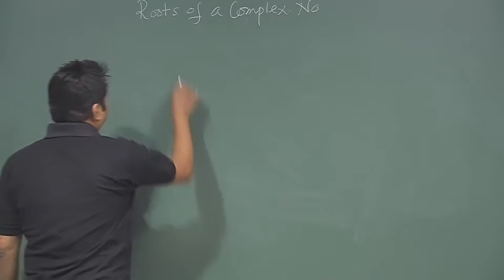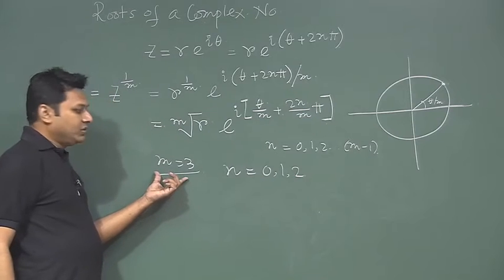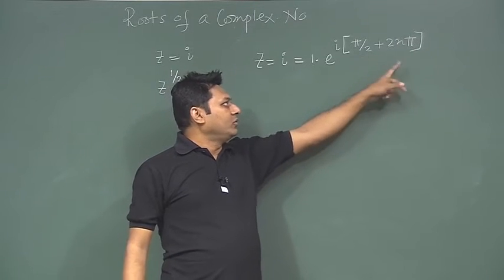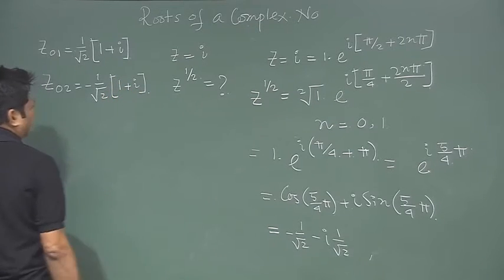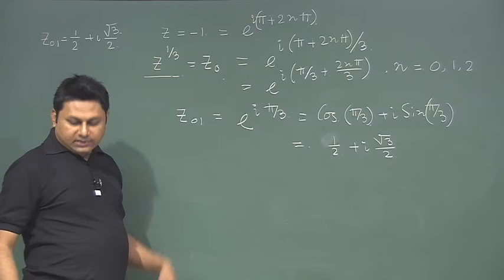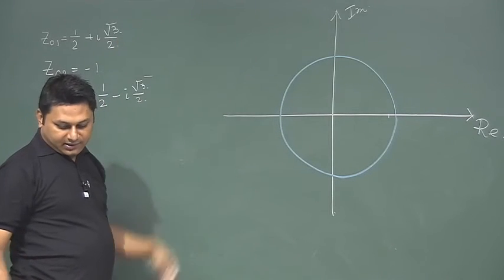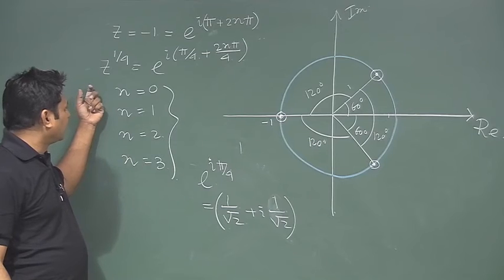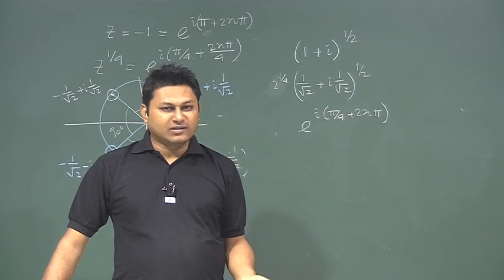Lecture 32 : Roots of a complex number